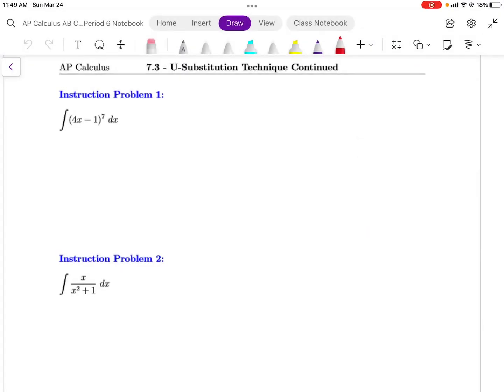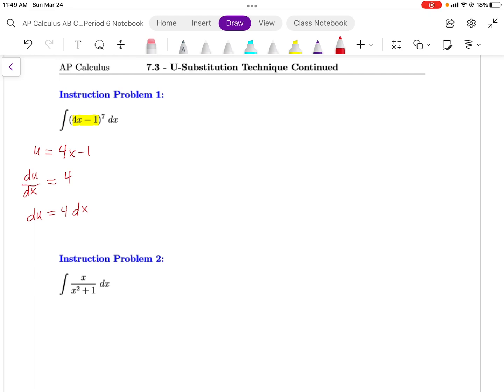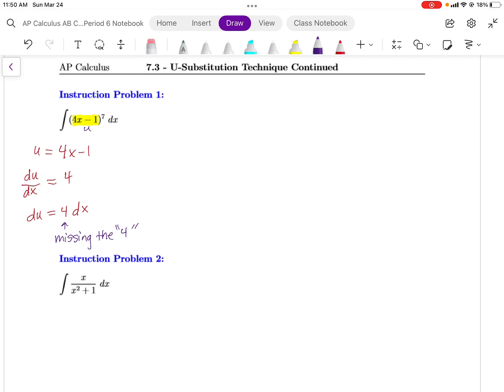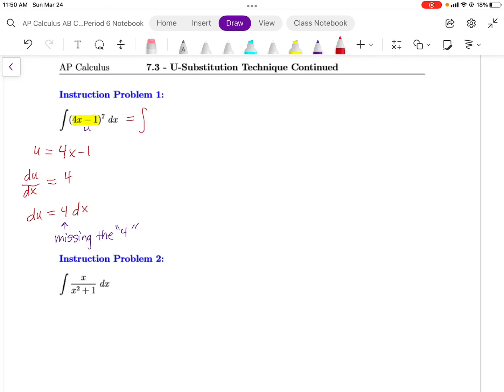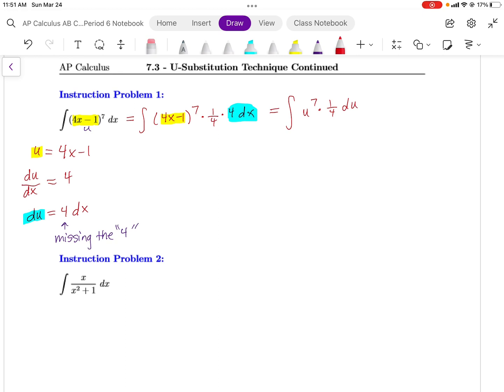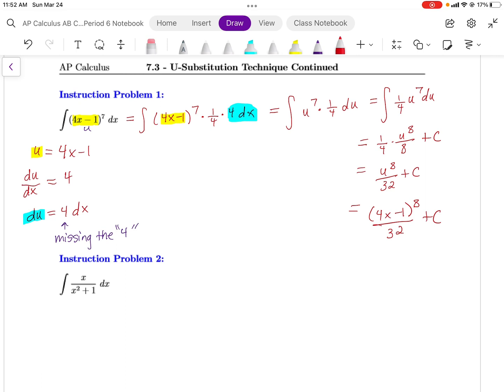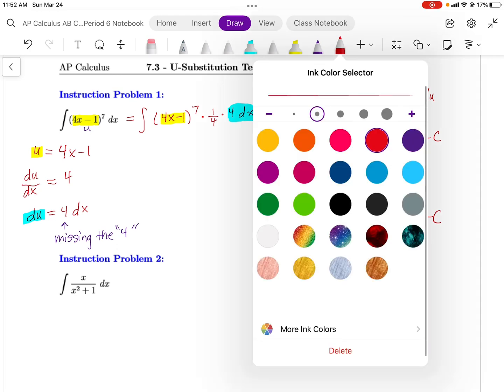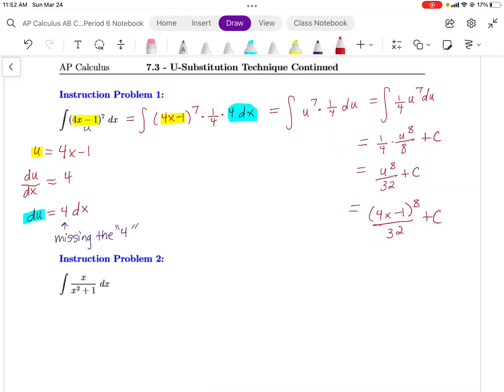7.3 u sub continued video 1